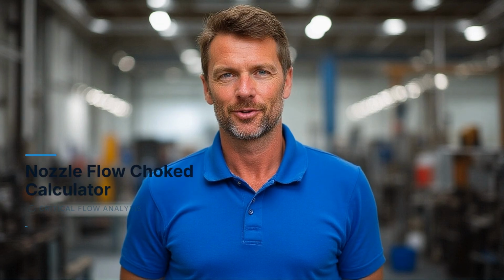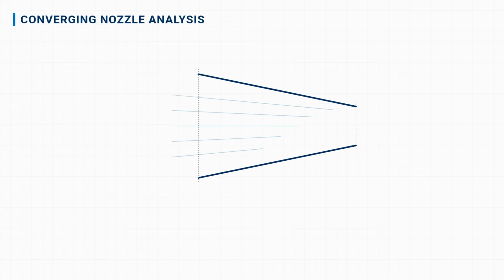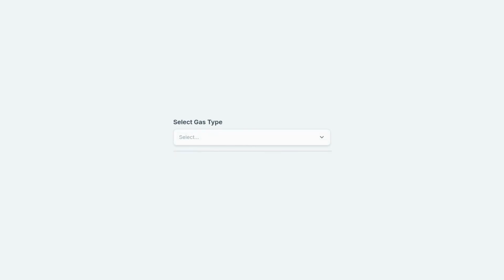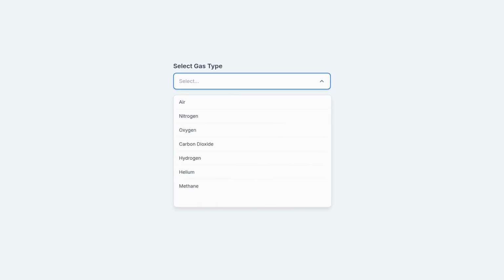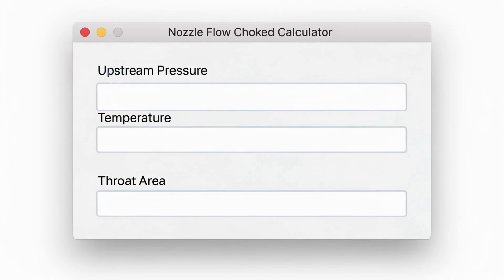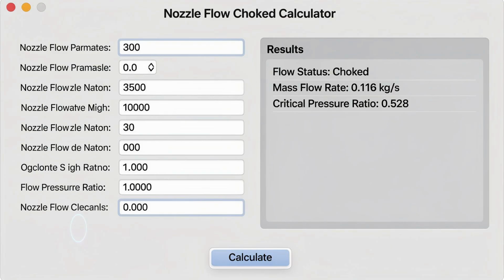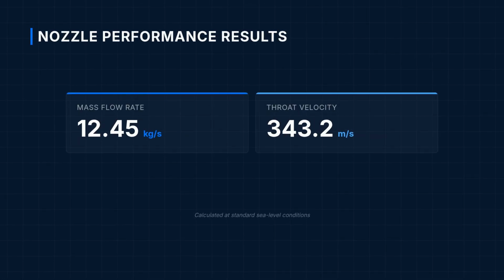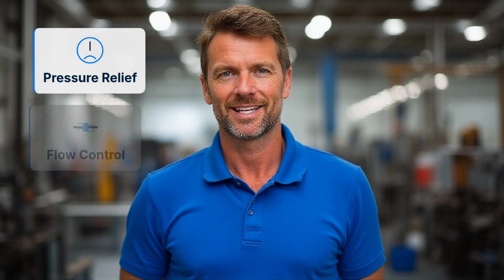Nozzle Flow Choked Calculator — How to Use It | Engineering Tool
How to use the Nozzle Flow Choked Interactive Calculator — an interactive engineering tool for calculators problems.

This is the Nozzle Flow Choked Interactive Calculator, which determines critical flow conditions through converging nozzles.

The calculator requires five input parameters. First, enter the Upstream Stagnation Pressure in your chosen units. Next, input the Upstream Stagnation Tem...